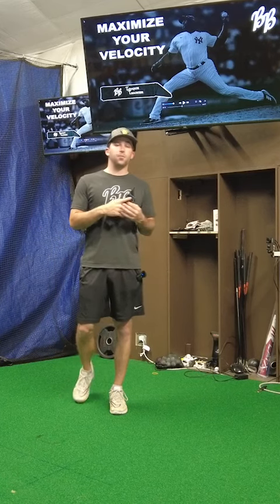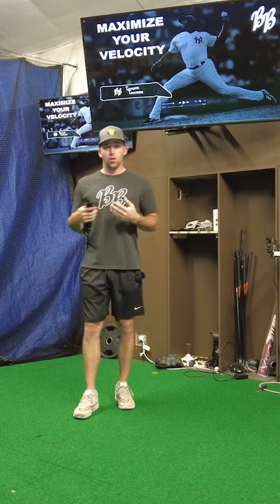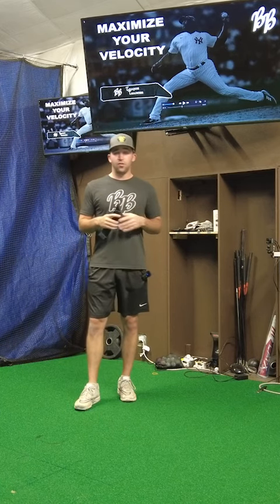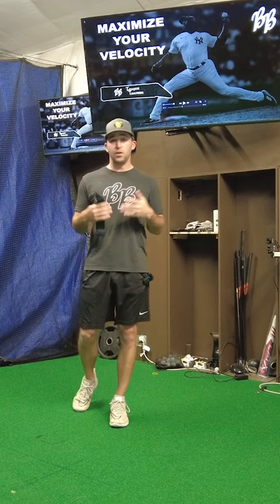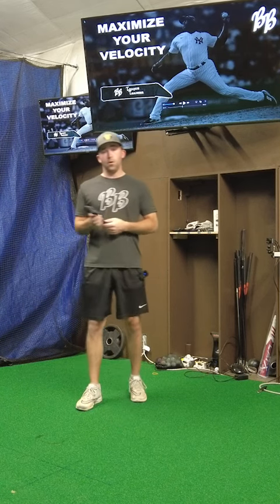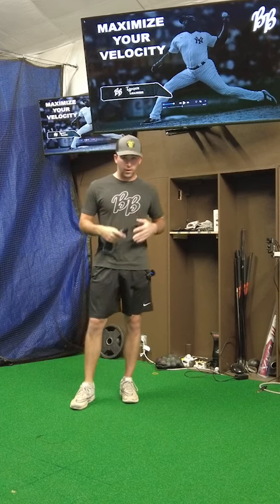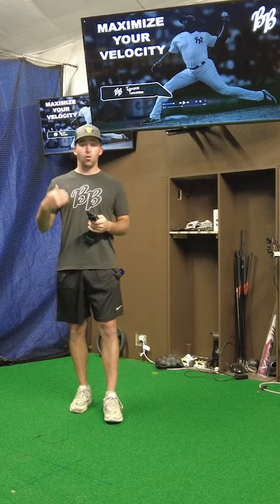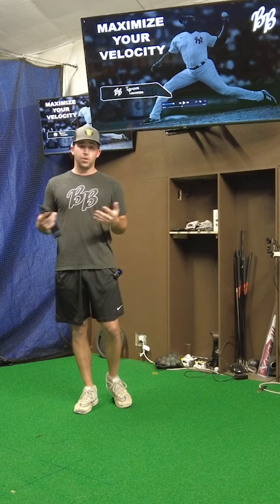Torque Trainer Introduction